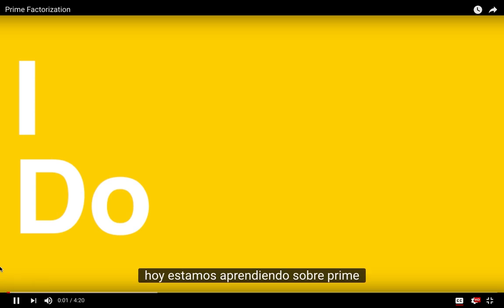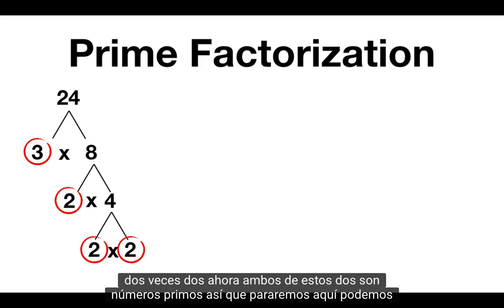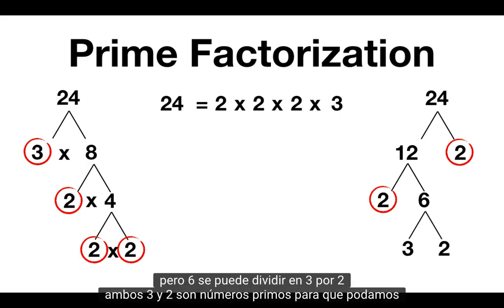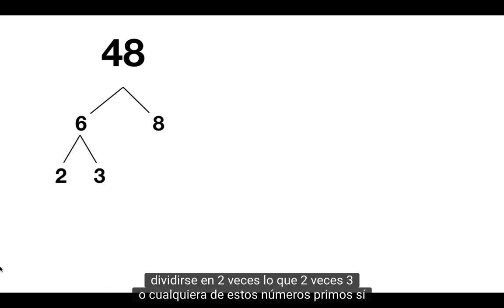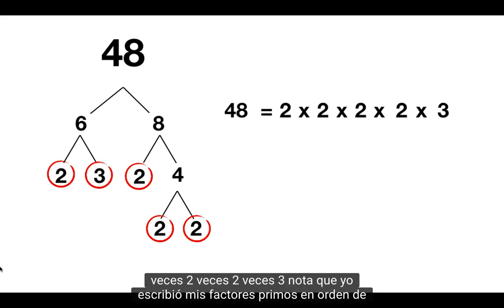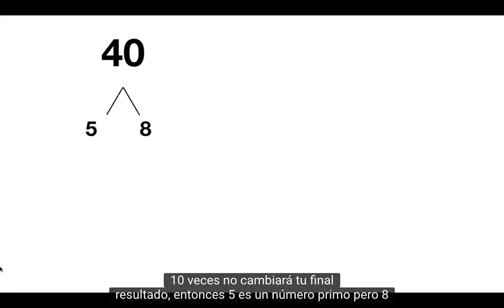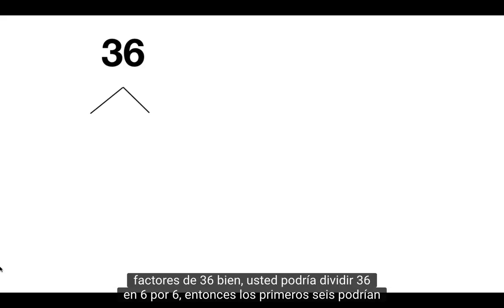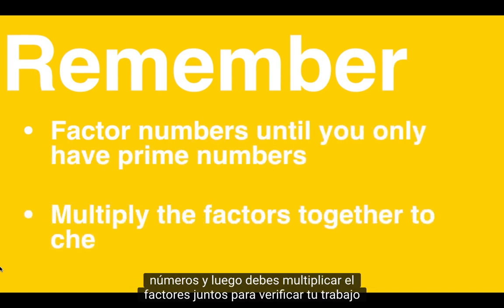Prime Factorization Spanish